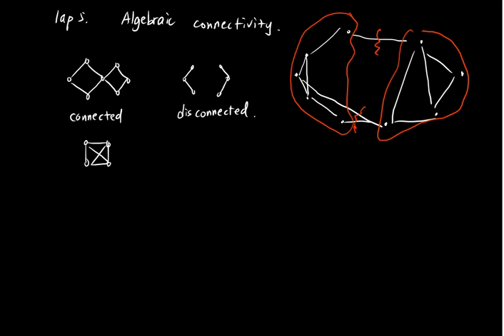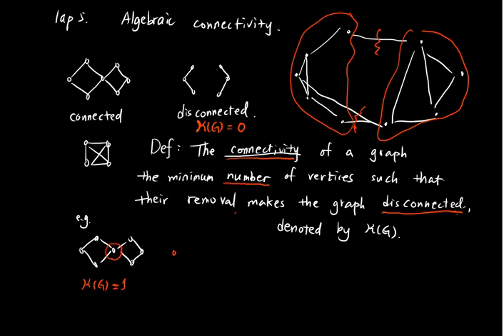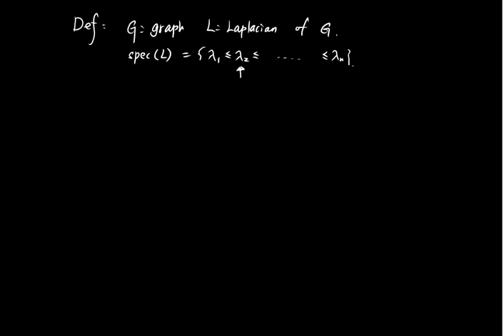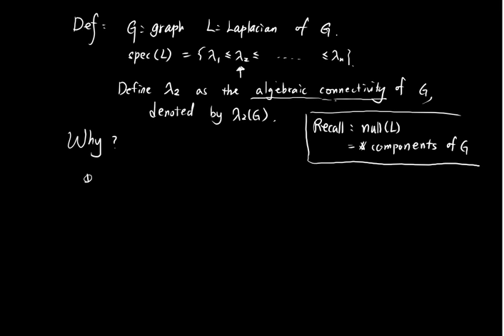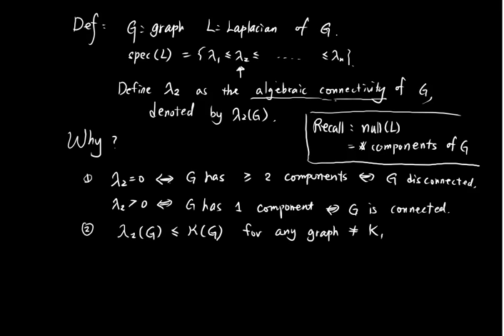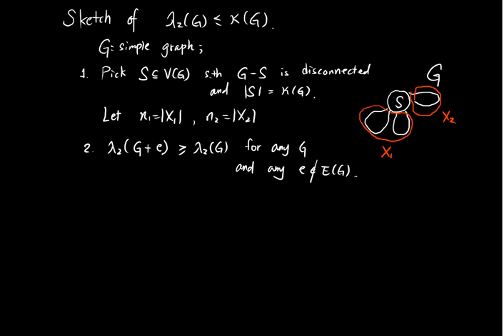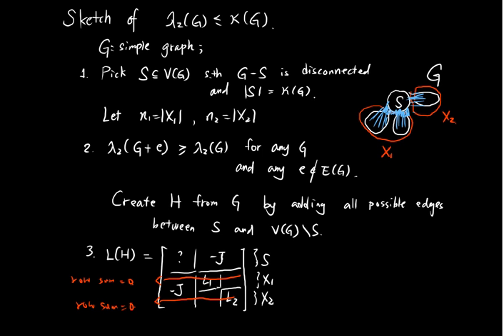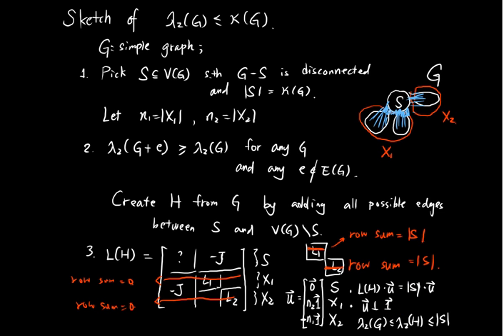1221 ag algebraic connectivity